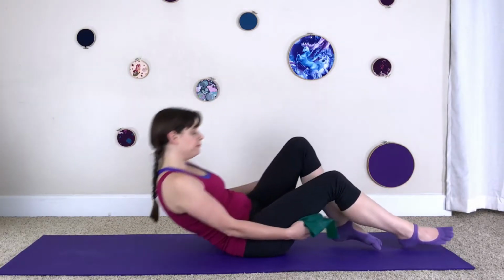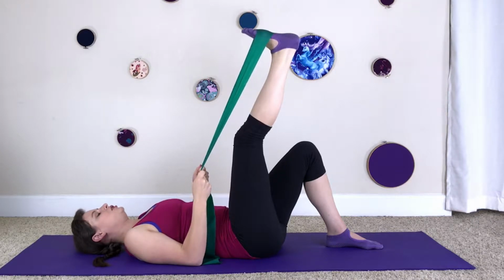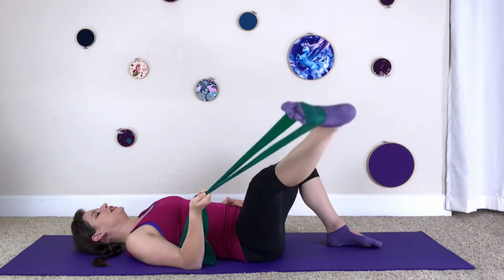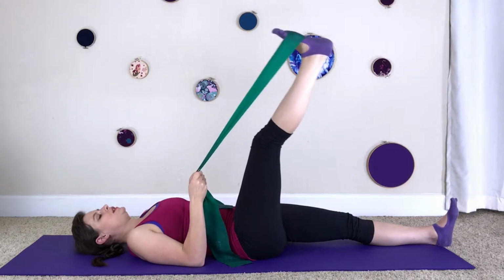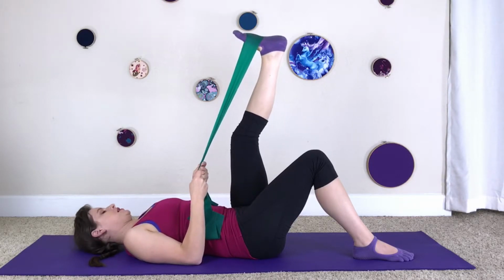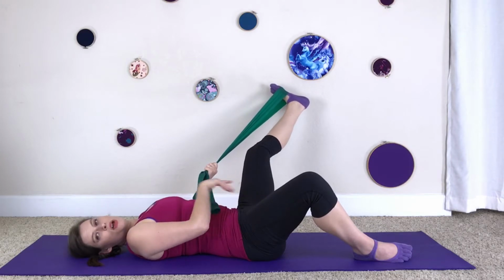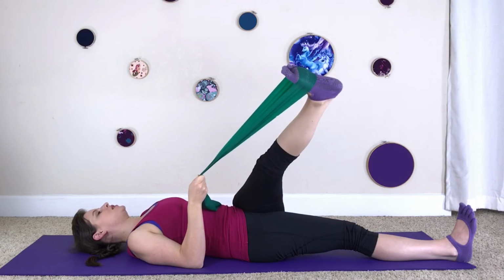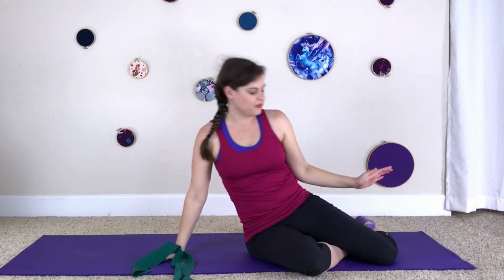Happy Hips Stretch with a Theraband For Tight Hips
This 3-way hip stretch is a common exercise for me to give clients suffering from any type of hip tightness, whether in the hip flexor or piriformis.

This is a great one for prepping for Single Leg Circles or a long drive.

Enjoy the video? Here are some ways to get more Pilates in your life: